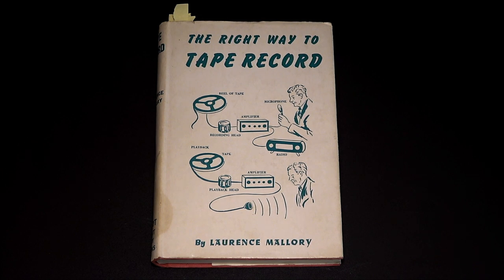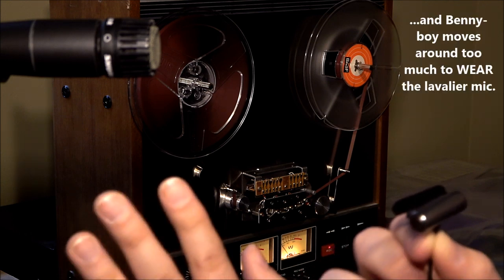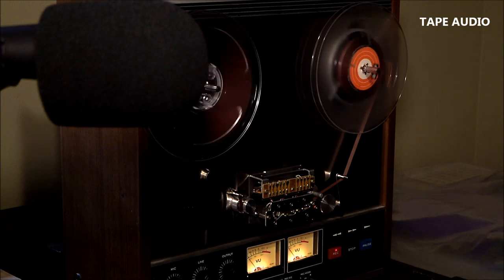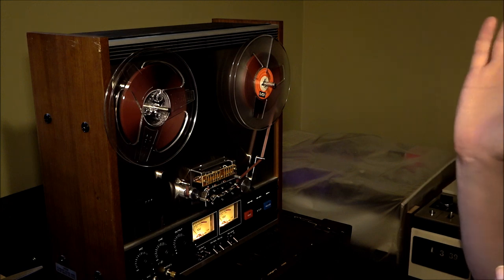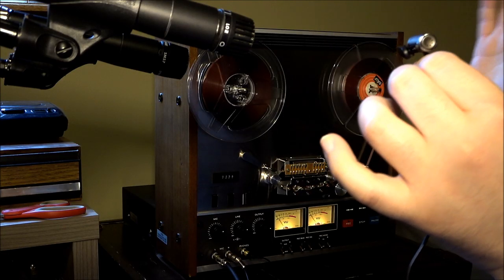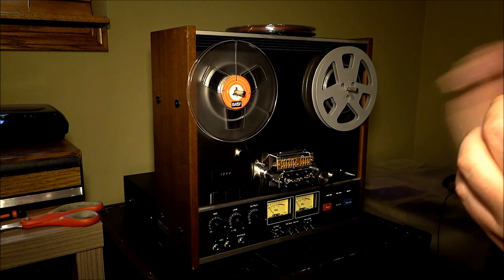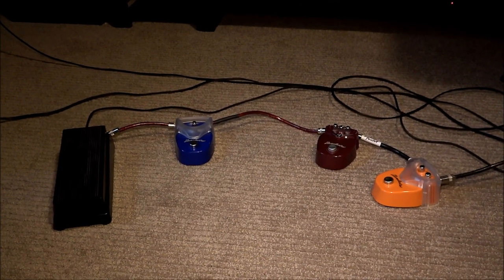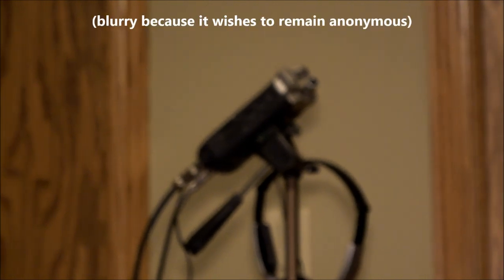Oddity Archive: Episode 176 – The Right Way To Tape Record (1965-style)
Oddity Archive®: On the cutting edge of amateur, home recording (as of 1965).